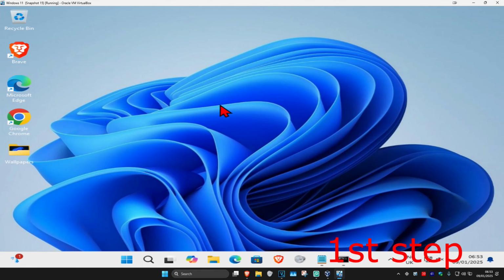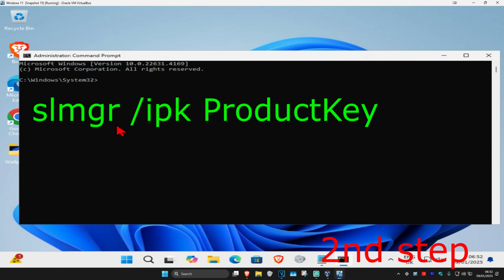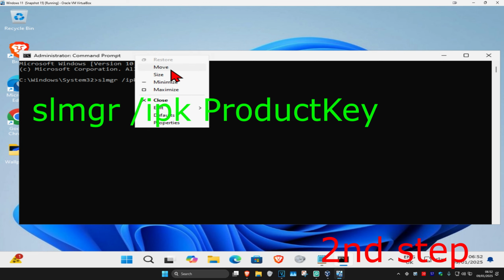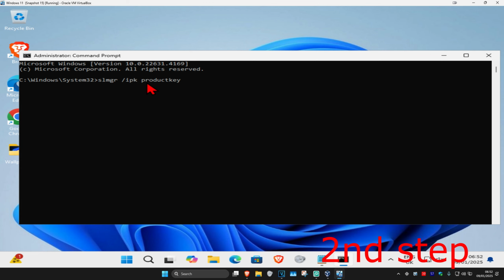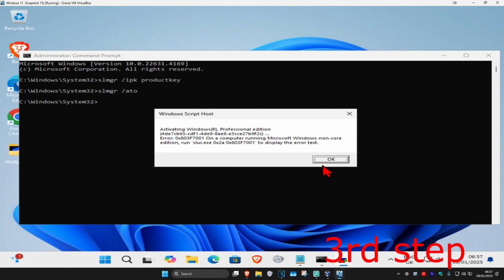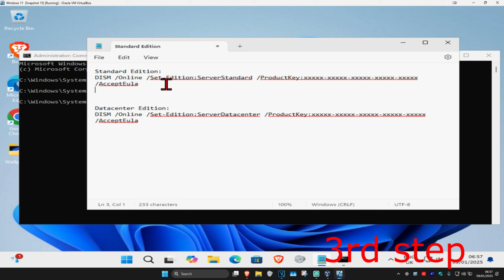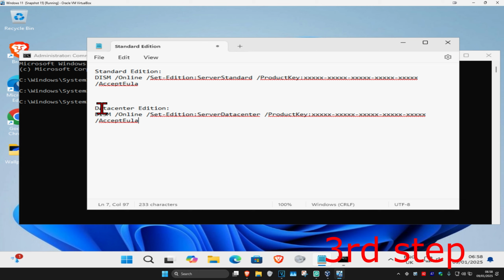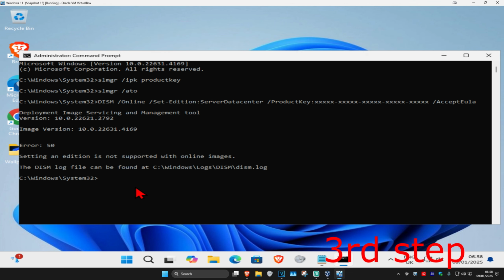How To Fix Windows Server Not Accepting New Product Key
In this video, I’ll show you how to fix the issue where your Windows Server is not accepting a new product key. This tutorial includes steps to troubleshoot activation problems and resolve key-related errors on your server.

Commands Shown:

Standard Edition:
DISM /Online /Set-Edition:ServerStandard /ProductKey:xxxxx-xxxxx-xxxxx-xxxxx-xxxxx /AcceptEula

Datacenter Edition:
DISM /Online /Set-Edition:ServerDatacenter /ProductKey:xxxxx-xxxxx-xxxxx-xxxxx-xxxxx /AcceptEula

Activating Windows Server or changing the product key is typically a straightforward process. However, some users encounter issues where the "Change Product Key" option does not work. If you're facing this problem, there are several solutions you can try to resolve the issue and successfully activate your Windows Server.

Product Activation was first introduced in the Windows ecosystem with Windows XP in 2001. This process pairs your product key with your computer hardware, serving as both a copy protection mechanism and a way to define support rights based on the product's licensing channel—such as Retail, OEM, Volume License, or Trial. With Windows 10, Microsoft introduced significant updates to product distribution and activation processes, simplifying activation for many users.

If you’re unable to activate or change the product key on Windows Server, follow the steps outlined in this tutorial to troubleshoot and resolve the issue effectively.